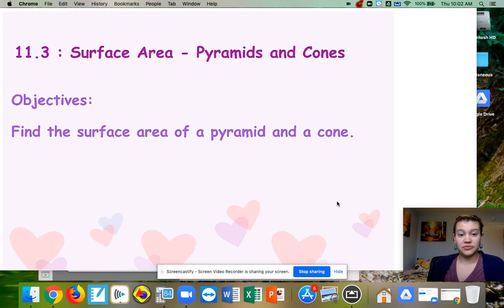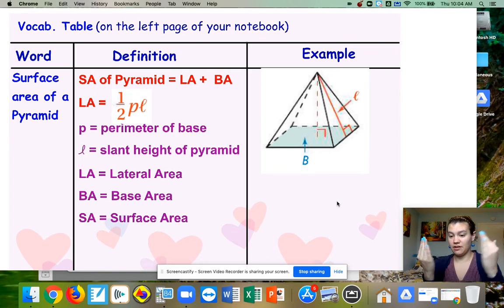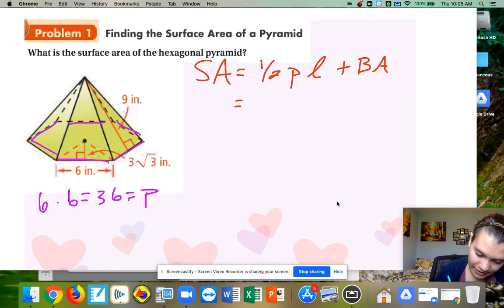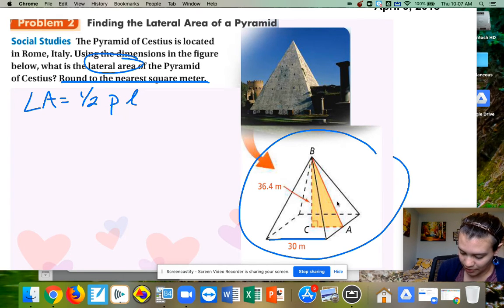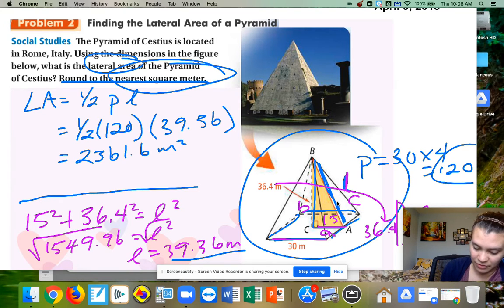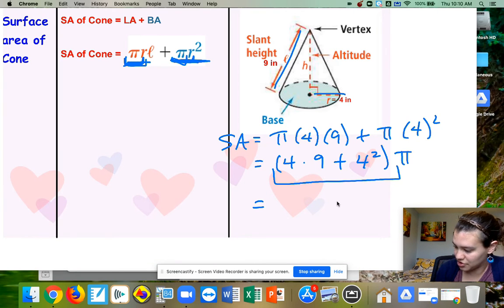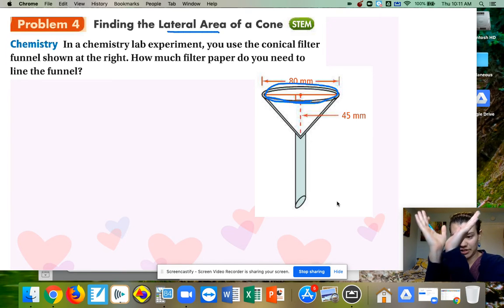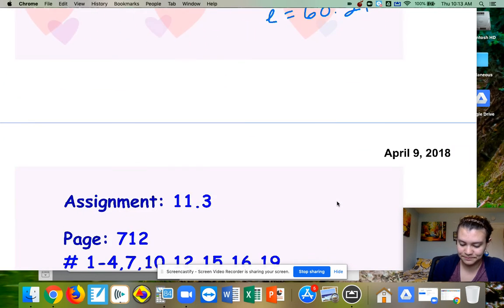11.3 Surface Area of Pyramids and Cones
How to find the surface area of pyramids and cones